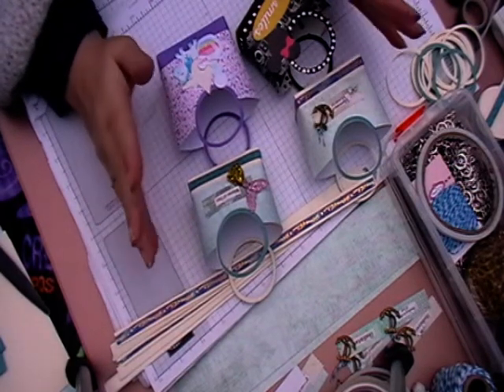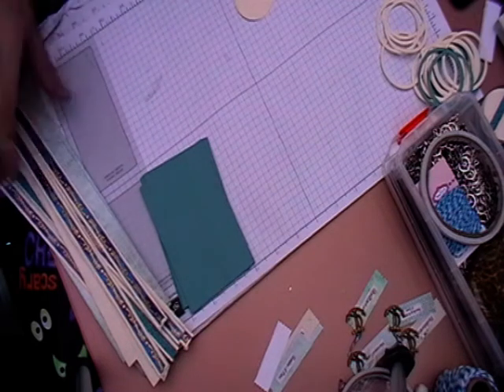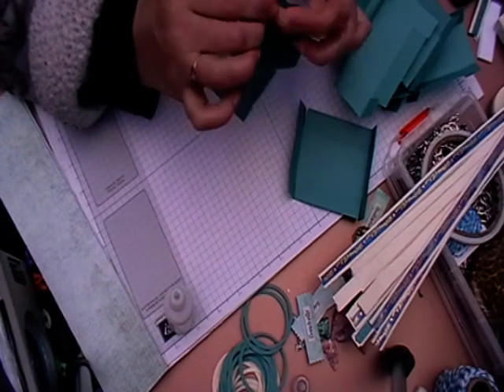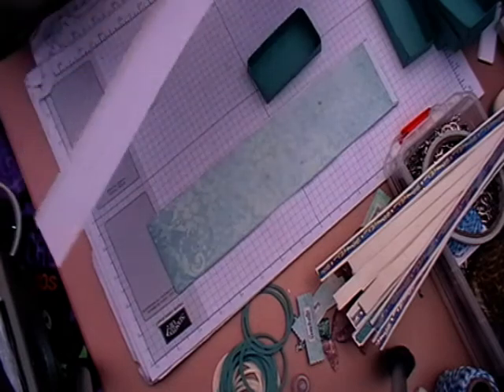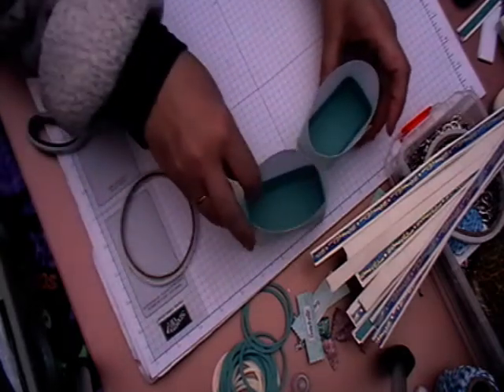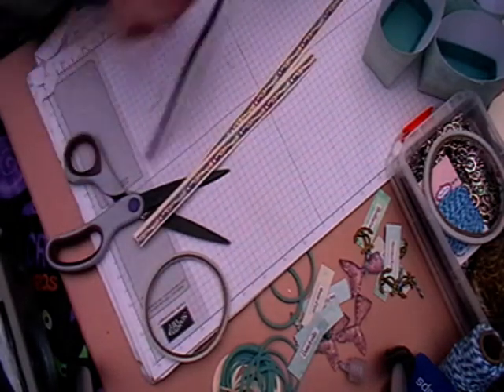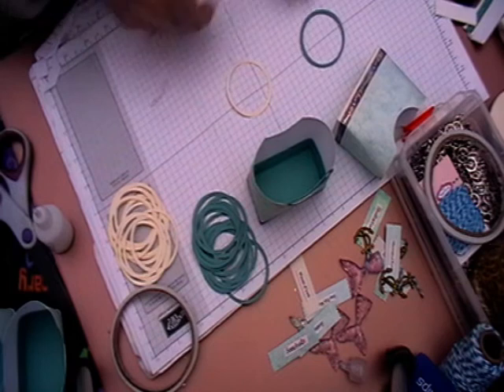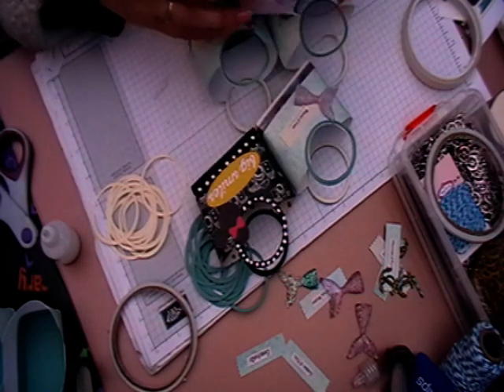craft along with me making small bags